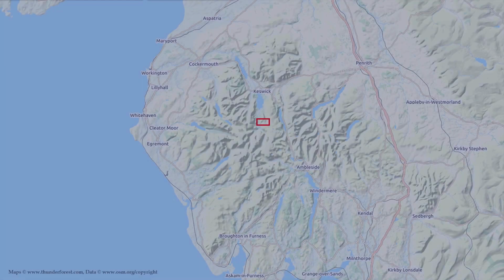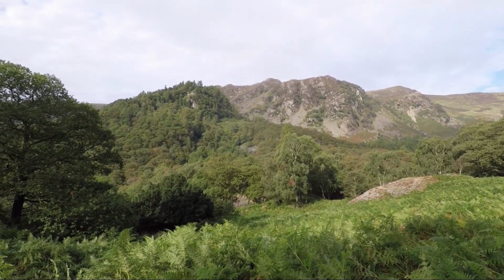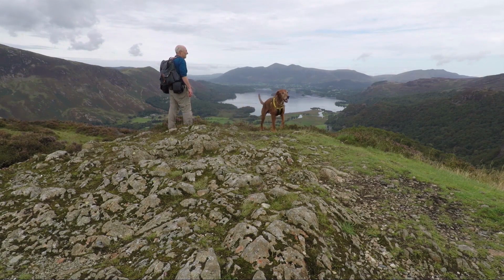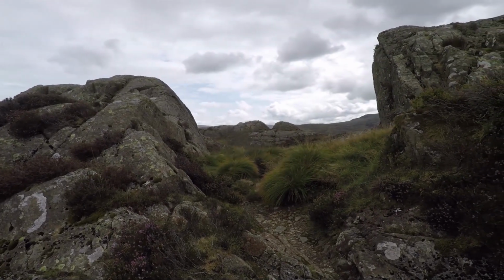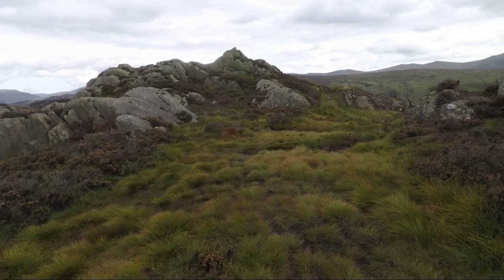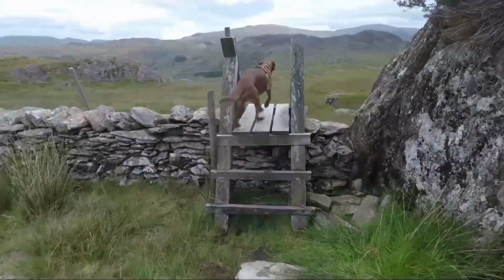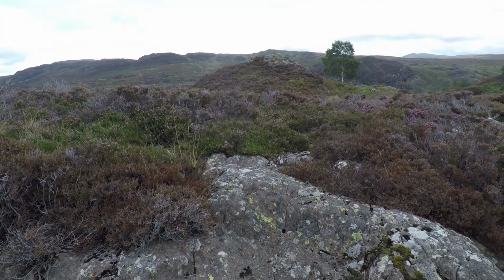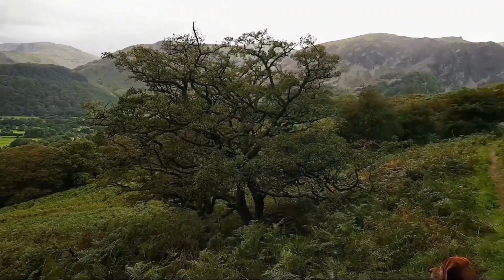Climbing Grange Fell – One Stunning Lakeland Walk in Borrowdale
Grange Fell walk over Wainwright fells via King’s How, Brund Fell & Brown Dodd.

Join me on a scenic hike over Grange Fell, one of the most rewarding yet often overlooked Wainwright fells in the Lake District. This classic Wainwright walk begins from Red Brow in Borrowdale and takes in three key summits: King’s How, Brund Fell (the Wainwright summit of Grange Fell), and Brown Dodd, following a quiet and beautiful Lakeland route.

This circular walk offers stunning views across Derwentwater, the Borrowdale valley, and distant peaks like Skiddaw and Blencathra. Along the way, we explore some lesser-known tops that are part of the broader Grange Fell area, all of which are included in my ongoing Lakeland 365 project.

🗺️ Route highlights:

Start from Red Brow parking, Borrowdale

Ascend through woodland to King’s How

Traverse to Brund Fell – the Wainwright top of Grange Fell

Visit the true summit and continue to Brown Dodd

Return via Joppelty How, Puddingstone Bank, and Frith Wood

Whether you're ticking off the Wainwright fells, planning a peaceful Lakeland route, or just looking for a quieter Wainwright walk, this hike offers great views, rich history, and real character.

You will see that there is no sponsorship within the film, Andy makes these films solo and free from affiliation to share his days out on the landscape where he sketches and paints.